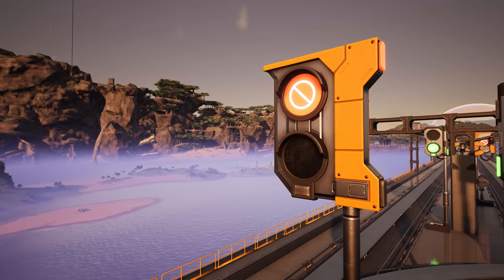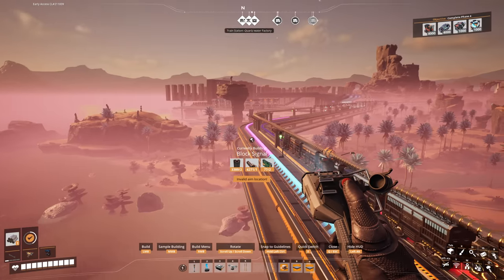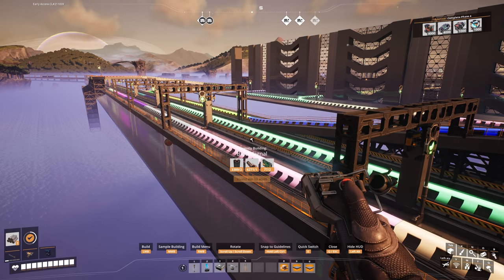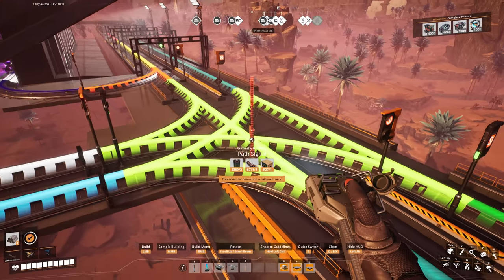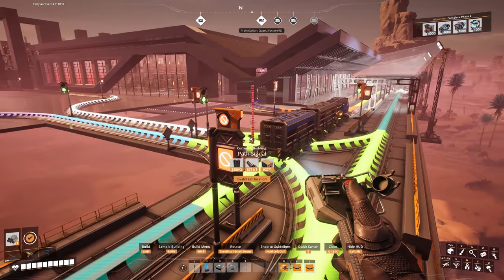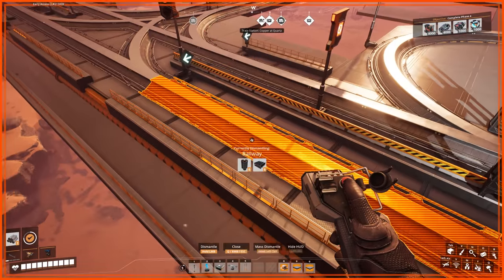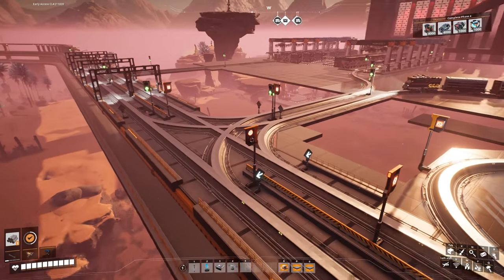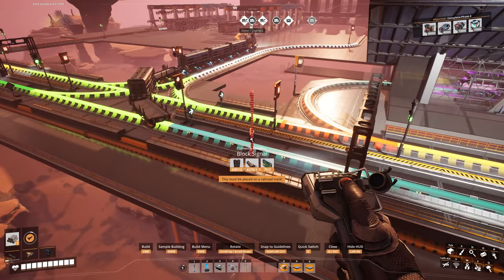Train Path Signals EXPLAINED and MORE..!! in Satisfactory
Pc Specs:
➤ CPU: AMD Ryzen 9 7950X
➤ Cooler: Corsair Hydro series 150i Elite
➤ Motherboard: ASUS ROG Crosshair X670E Hero (AM5)
➤ RAM: Corsair dominator platinum RGB 64GB 5600MHz
➤ GPU: Asus Geforce RTX 4090 OC 24GB GDDR6
➤ SSD1: 500GB Samsung 980 Pro M.2 NVME
➤ SSD2: 1TB Samsung 980 Pro M.2 NVME
➤ First Storage Drive: 4TB SEAGATE IRONWOLF PRO 3.5", 7200 RPM 128MB CACHE
➤ PSU: Corsair 1000W RMX series ultra quiet
➤ Capture card: Elgato 4K 60 Pro capture card
➤Case: thermaltake level 20 HT

** Intro/Outro Song **
TheFatRat - Origin